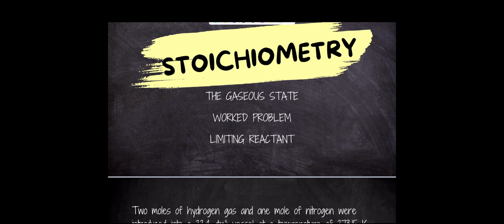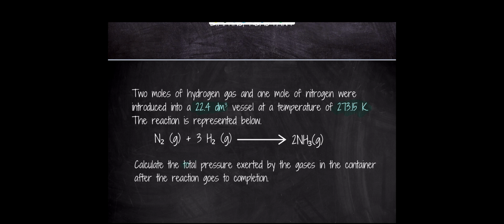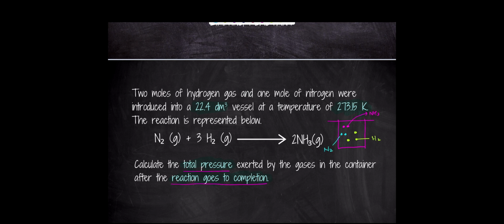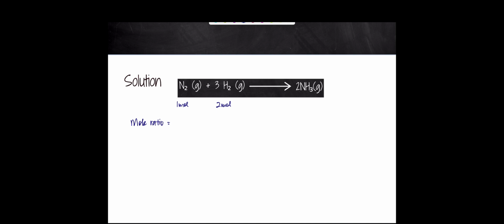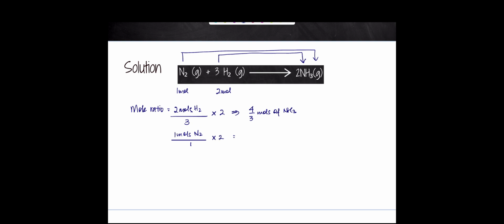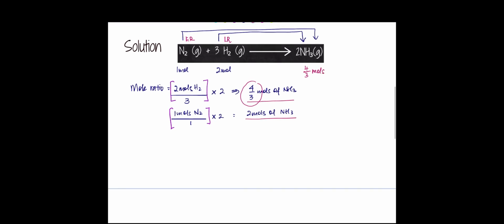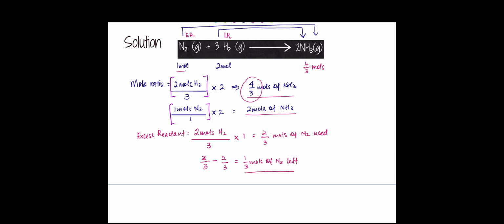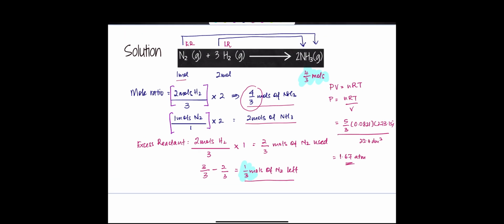Stoichiometry - Limiting Reactant - Worked Problem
Here's how to solve a limiting reactant question in the gaseous state.